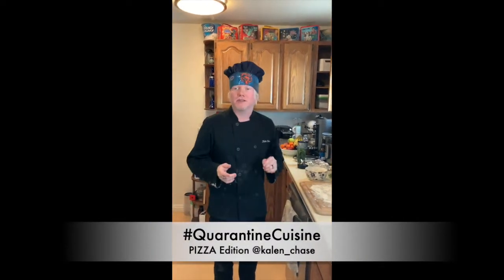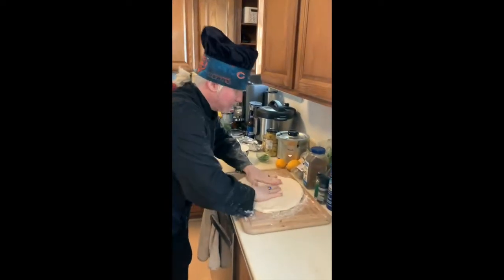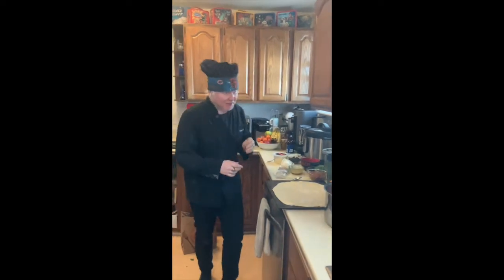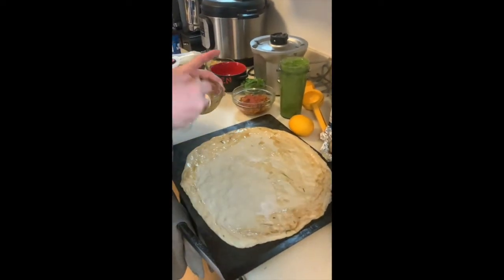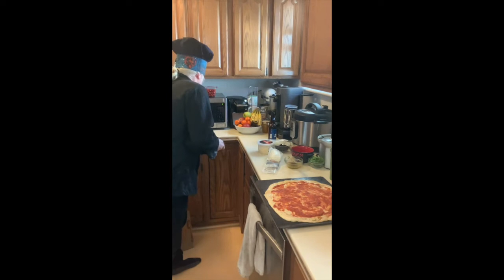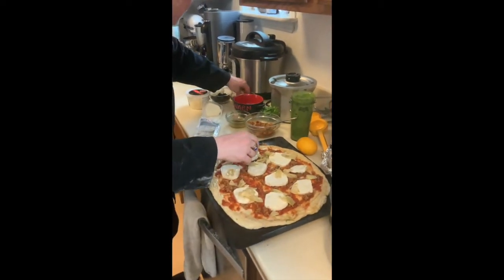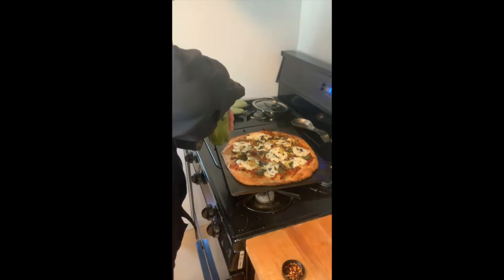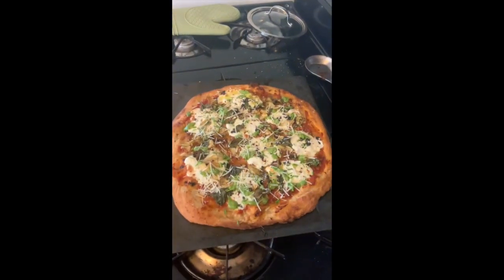Quarantine Cuisine with Kalen Chase - Homemade Pizza edition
When a musician is also a chef and has too much time on his hands in quarantine (and several housemates to feed).

If you've come for the recipe, I hope you stay for the music!